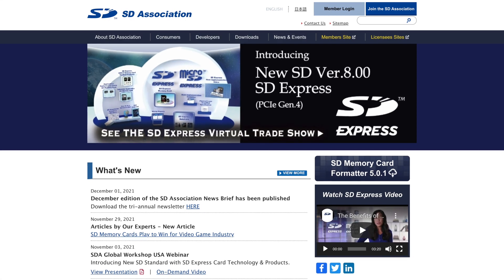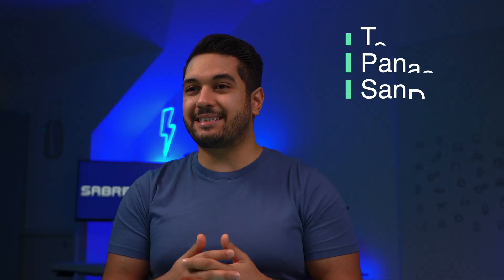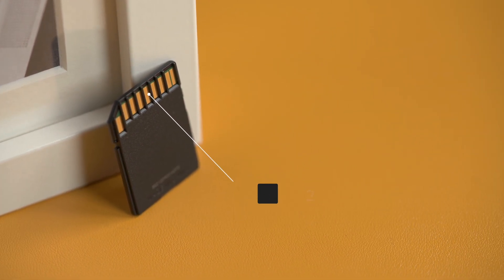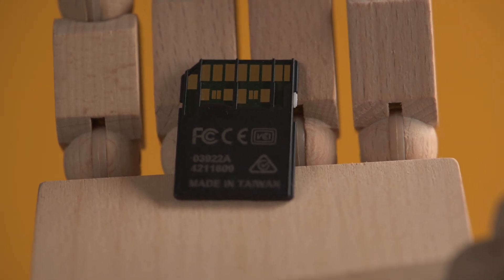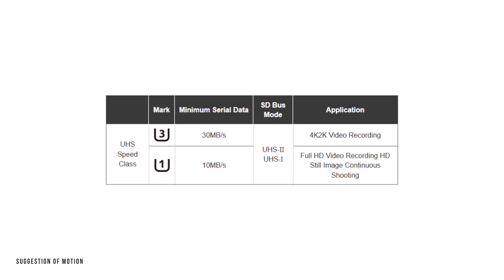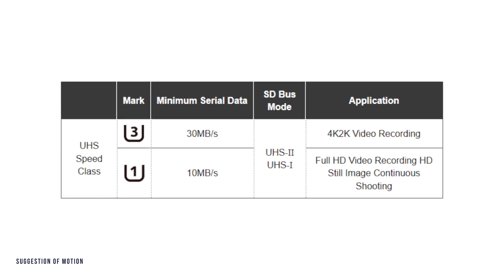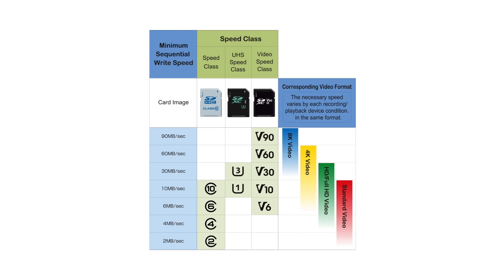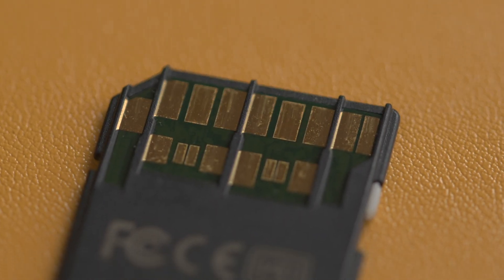UHS I vs UHS II SD Cards | Explained!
As new cameras start to emerge utilizing UHS-II cards and with Sabrent making some incredible products with SD card readers, we thought we would break down the two technologies and explain what the differences are!